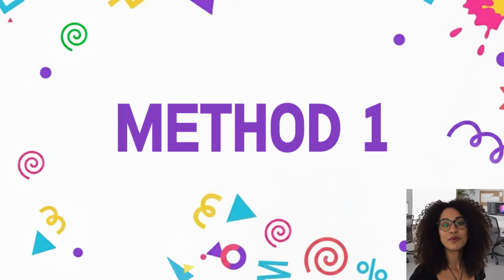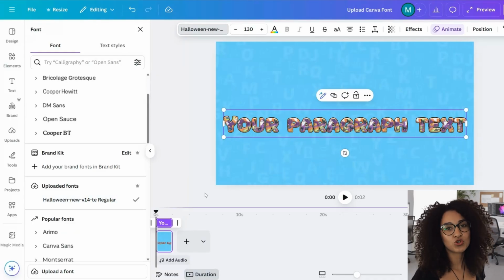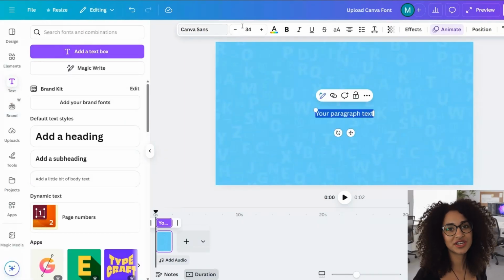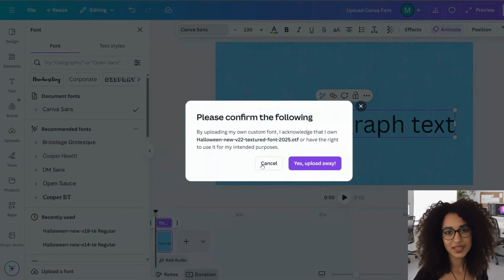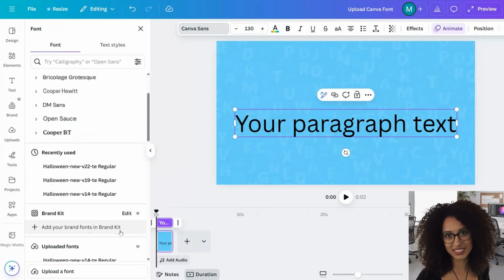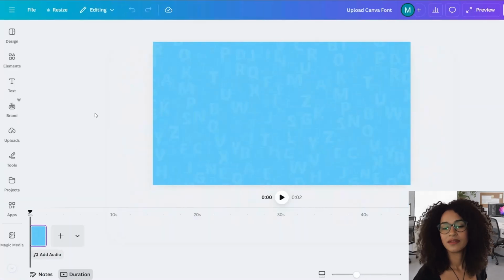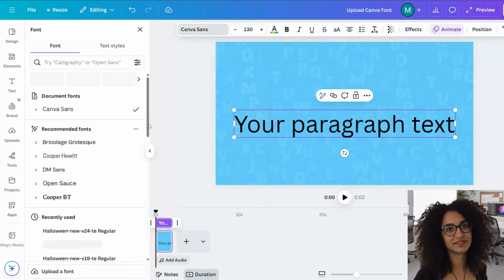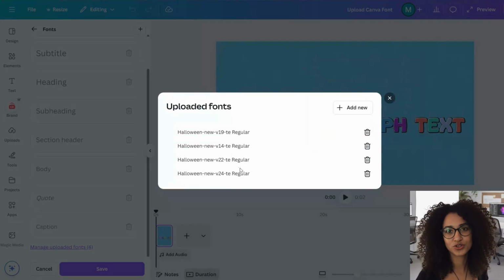How To Upload Color Fonts In Canva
5 Ways To Upload Color Fonts In Canva

Unlock endless design possibilities! This quick and easy tutorial shows you exactly how to upload custom fonts to your Canva Brand Kit.

Uploading your own fonts is a must-have feature for Canva Pro users, allowing you to maintain perfect brand consistency with your unique typography across all your designs.

In this Canva Custom Font Upload tutorial, you will learn:

✅ Step-by-step guide to accessing the Canva Brand Kit settings.

✅ The exact process to upload a custom font file (OTF, TTF, etc.).

✅ The important licensing confirmation step for legal use.

✅ How to use your newly uploaded font in any Canva project.

If you're a designer, business owner, or creator looking to elevate your Canva branding and use your favorite downloaded fonts, this guide is for you! Get consistent results every time you design.

🔥 VIDEO CHAPTERS:
0:19 - Method 1
1:01 - Method 2
1:46 - Method 3
2:20 - Method 4
3:07 - Method 5
4:01 - Delete a Font

🎁 FREE Custom Fonts for Canva Designers!
Since you're ready to start uploading custom fonts, here you can find lots great color fonts and some of them are free: Texturedfonts.com